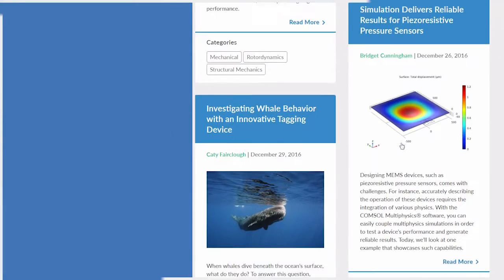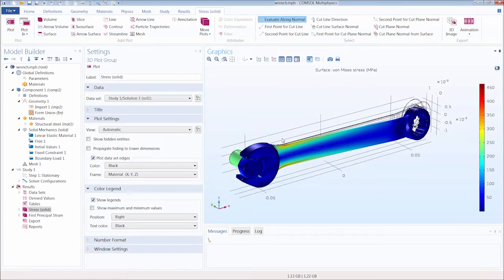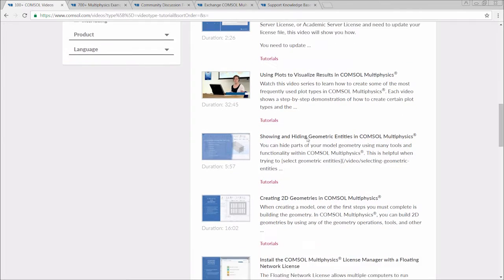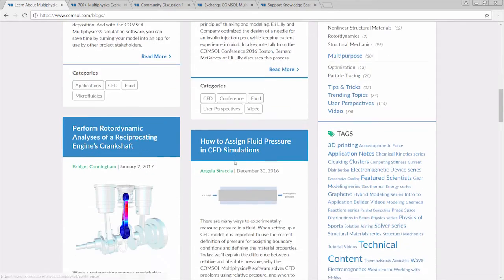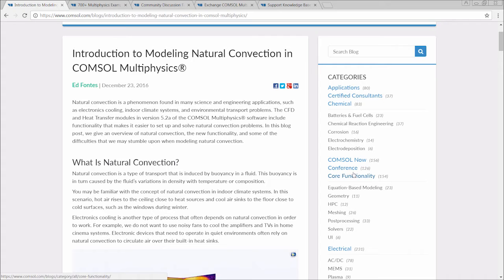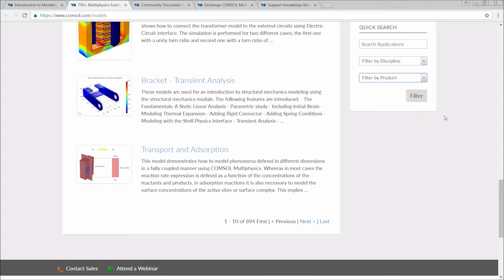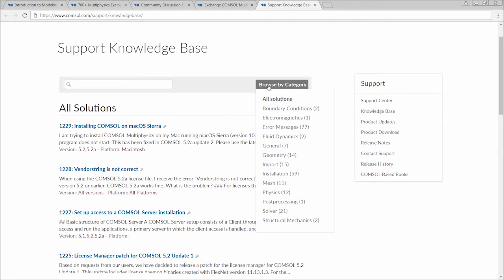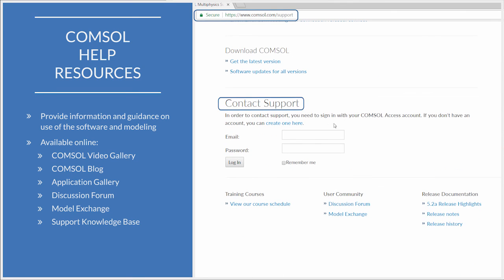How to Use the Simulation Help Resources from COMSOL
0:04 - Introduction
0:55 - COMSOL Video Gallery
1:59 - COMSOL Blog
3:40 - Application Gallery
4:22 - Discussion Forum
4:39 - Model Exchange
4:59 - Support Knowledge Base
5:22 - Video Takeaways
5:39 - COMSOL Access
5:53 - COMSOL Support Center

In addition to the help tools available in the COMSOL Multiphysics® software, COMSOL provides you with many resources that you can use to get help with your software or modeling questions. These assets are available online through the COMSOL® website and include the COMSOL Video Gallery, COMSOL Blog, Application Gallery, Discussion Forum, Model Exchange, and Support Knowledge Base.

In this video, we show you how to access each of these resources and discuss how they can be used to help you. To fully take advantage of the items listed above, we recommend creating a COMSOL Access account. You can do this by going to the COMSOL Access page.